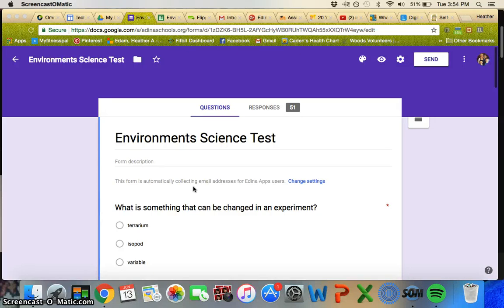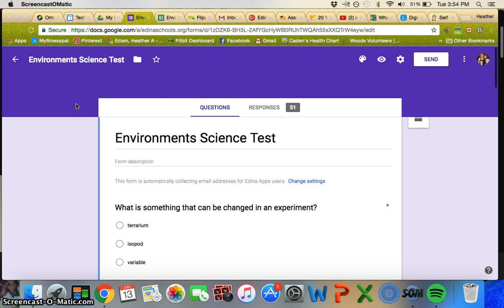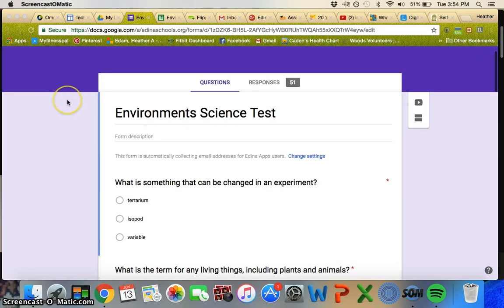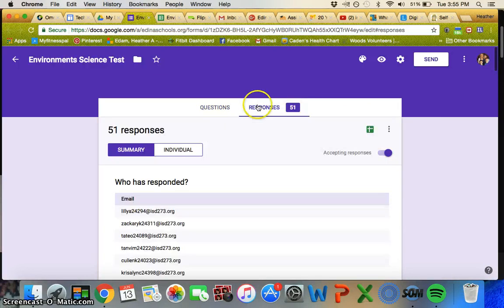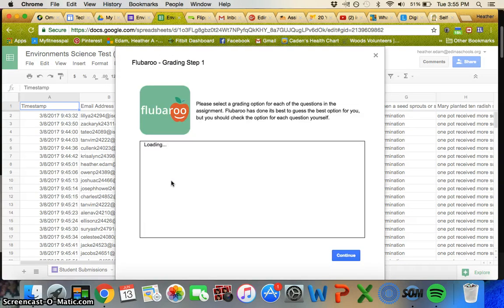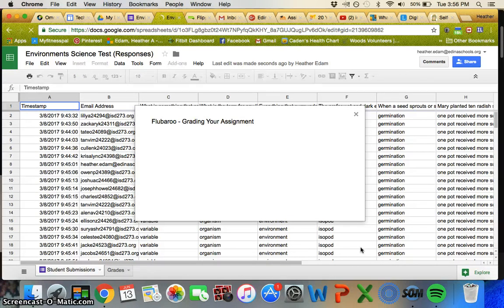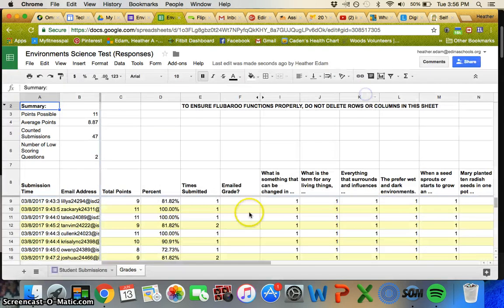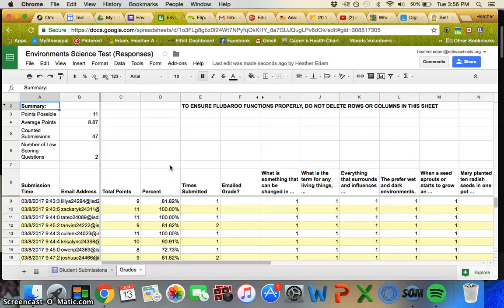Tech Tip Slam